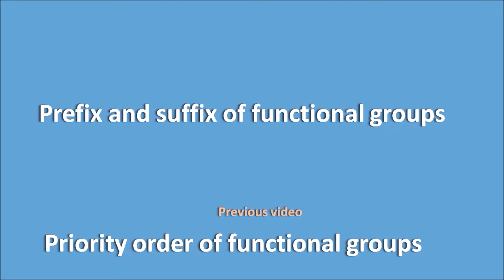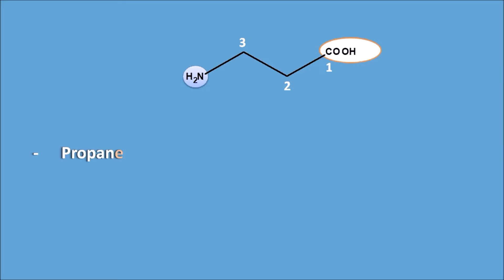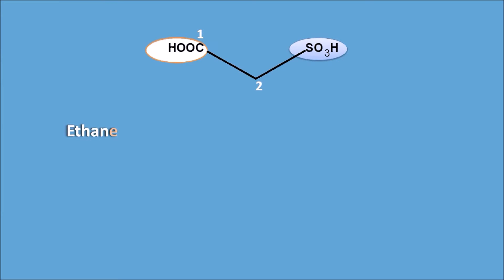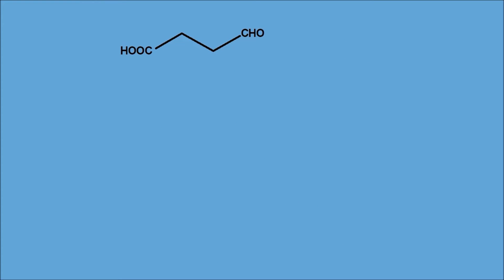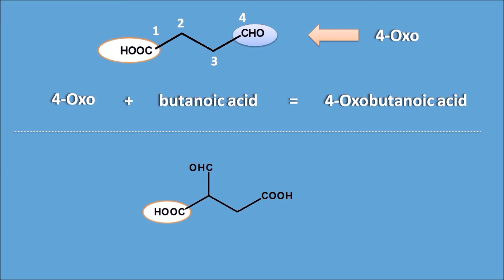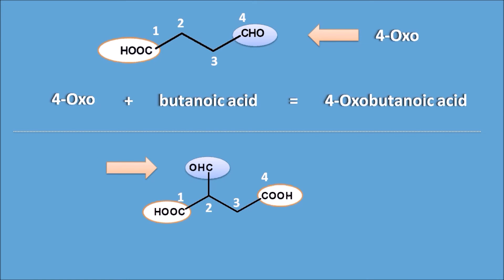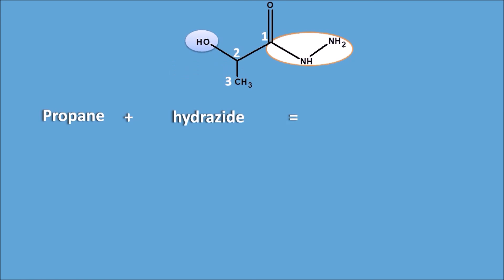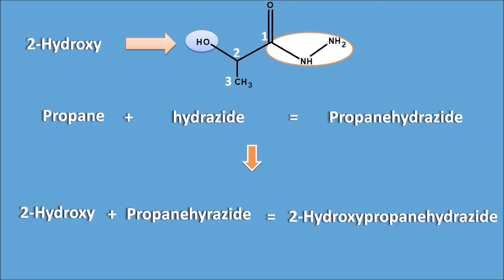IUPAC prefix and suffix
We can name the compounds based on the principal functional group and side chains present which are indicated by suffix and prefix respectively according to IUPAC rules. Sometimes few of functional groups like aldehyde can have two prefixes which can be used according their attachment to main chain. Carboxylic acid has top priority among the functional groups but still it can be denoted by a prefix whenever it presents as side chain.